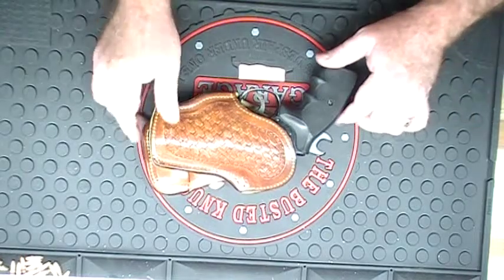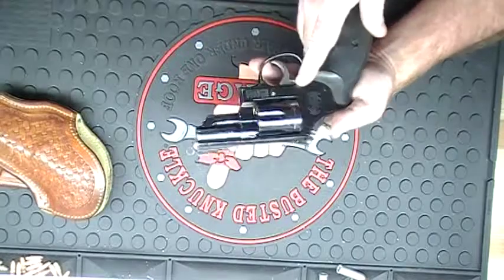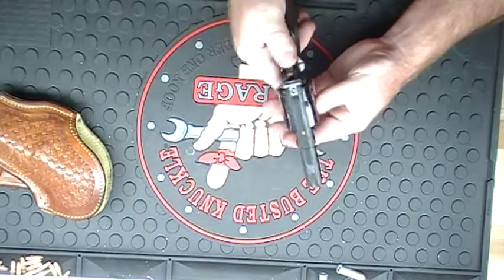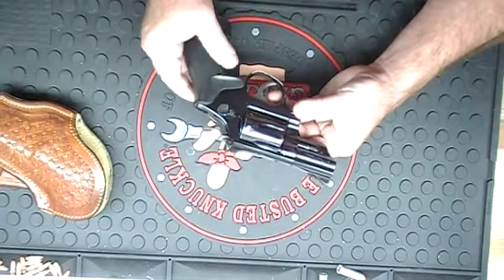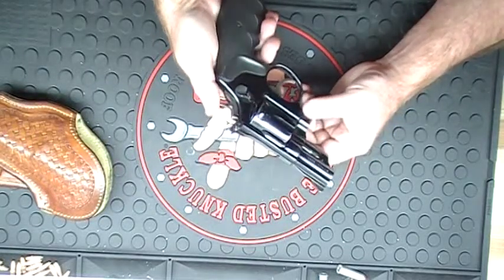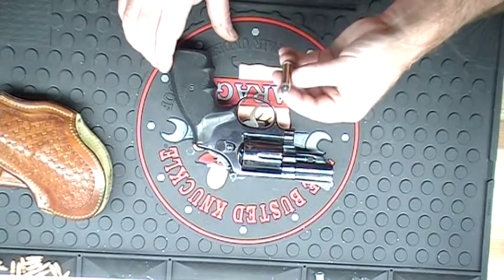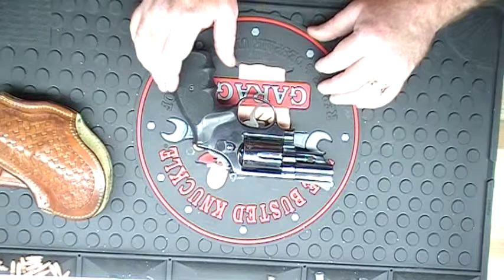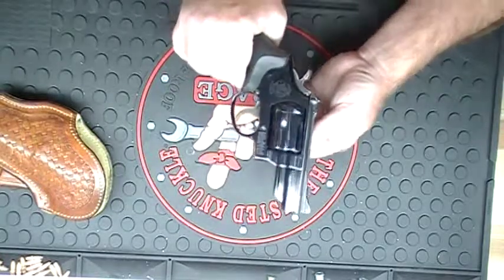Smith & Wesson 357 magnum (Bench Talk)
My personal carry weapon. A  Smith & Wesson model 19 .357 Magnum snub nose.